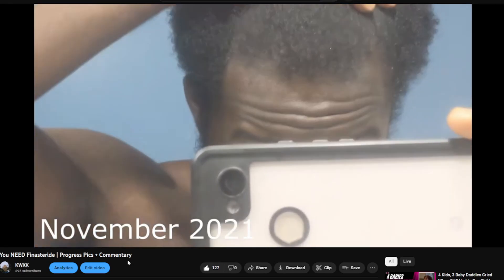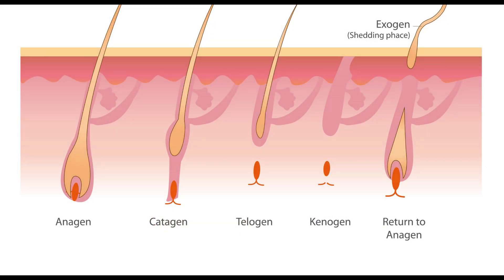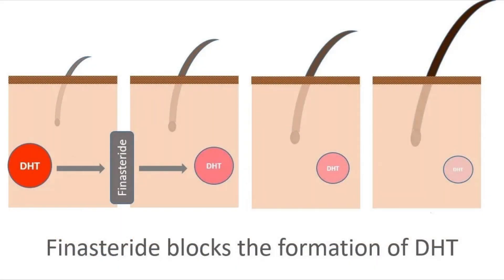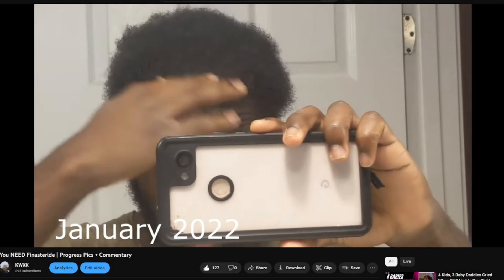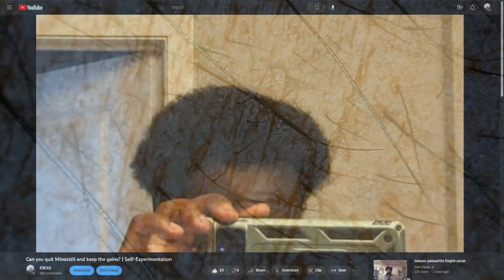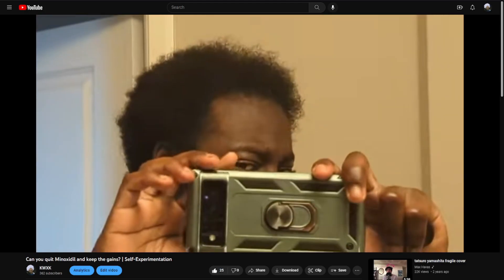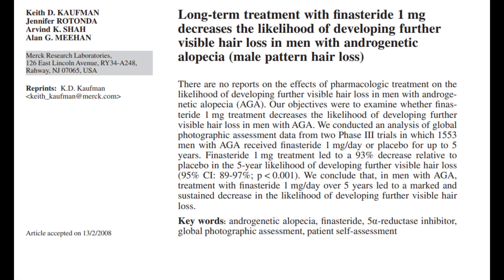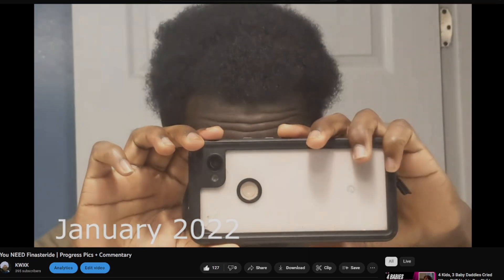Finasteride and Synchronized Shedding: 3-5 years to REALLY work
In this video, we explore the fascinating world of synchronized hair loss during finasteride treatment for androgenetic alopecia, also known as male pattern baldness. We'll take a deep dive into the science behind the hair growth cycle, explaining the three main phases: anagen, catagen, and telogen. We also discuss how finasteride, a medication commonly used to treat male pattern baldness, affects the hair growth cycle and improves the anagen to telogen phase ratio.

Throughout the video, we reference various scientific studies and resources that support our explanations, including the following:

1. Long-term (10-year) efficacy of finasteride in 523 Japanese men with androgenetic alopecia

3. Ten-year follow-up study on the effect of finasteride on hair count